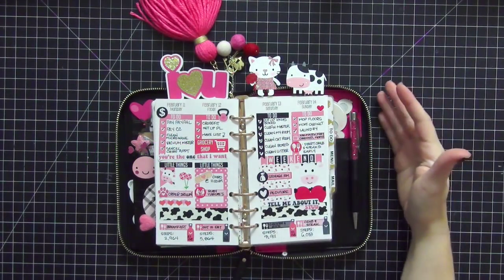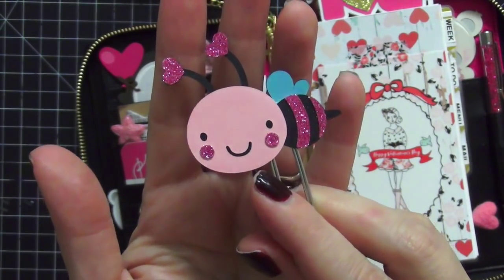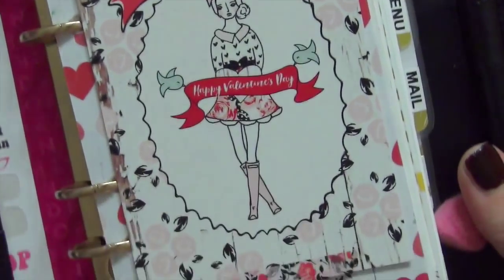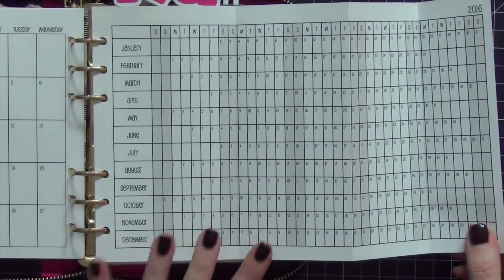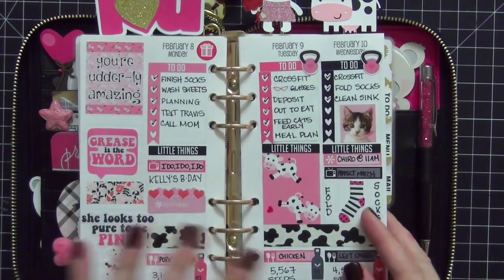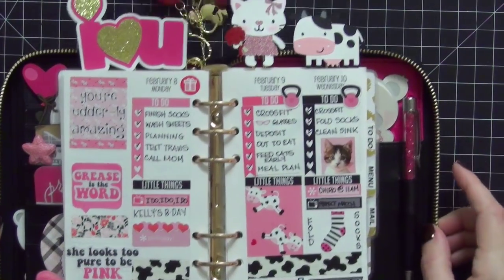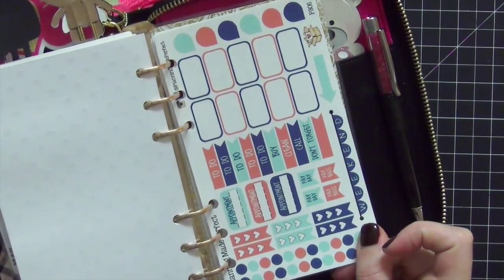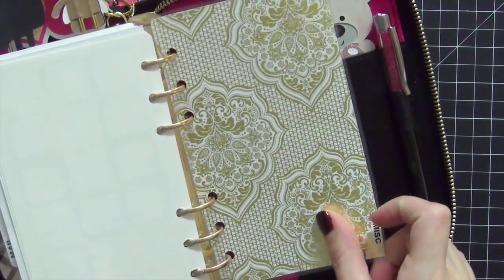Valentine's Day - February Kate Spade Wellesley Planner Setup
StudioSharla - Bow

Black Heart Creations - Penguin Clip

Peonies Paperie - Star Clip

Two Lil Bees  - Stickers

Rhinestones and Diamonds - Pink Bee Clip

Lovely Little Planners - Bear Clip

PopFizzPaper - Grease Stickers

Sew Much Crafting  - Week On 4 Pages

Planning Made Perfect

StickE Wicket Designs

Planneresque - Cow Sticker Kit

Amanda Mischell Designs - Cow Washi

Scrappy Drew Designs  - Cat and Bear Clips

Haute Pink Fluff - Tassels

P e r i s c o p e:
doodledeedesigns